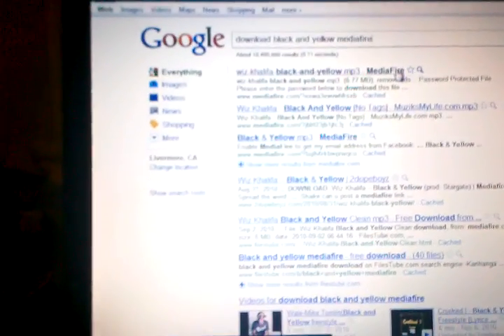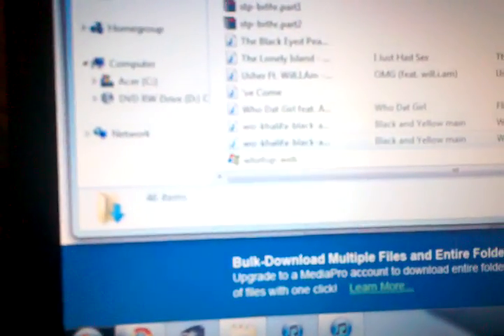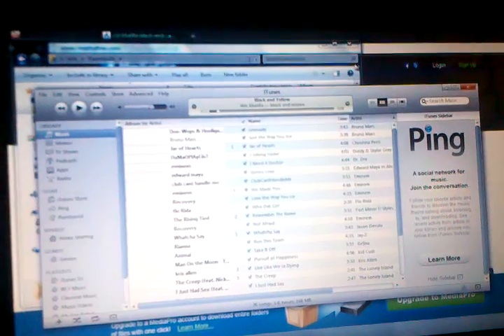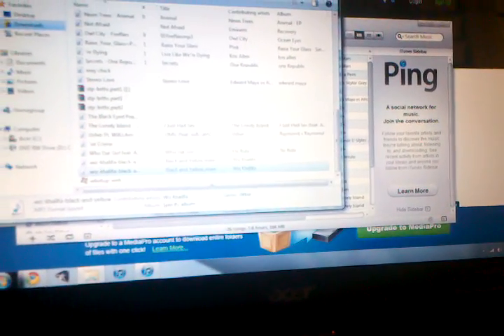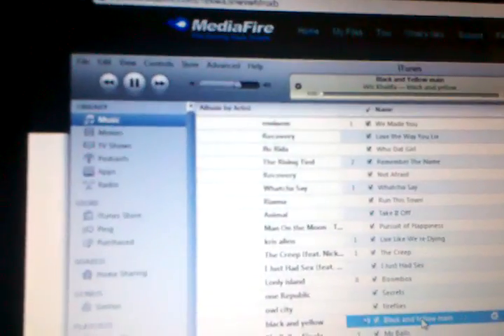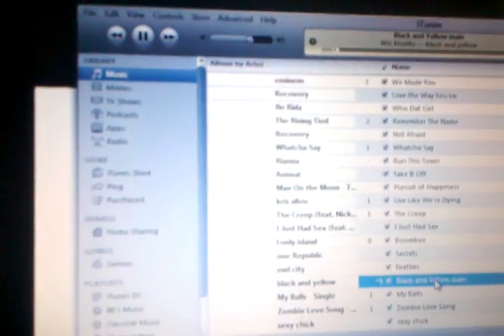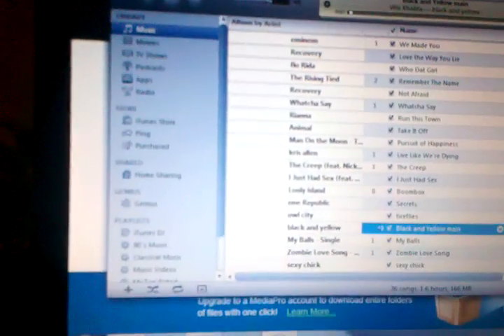how to get free music on iTunes 2011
Thanks Curtis Vadnais for showing me how to do this